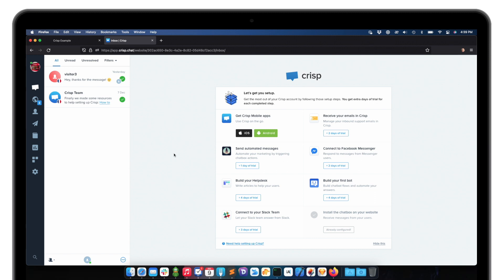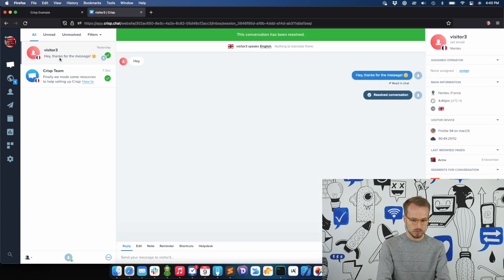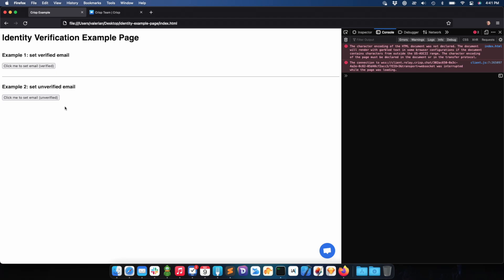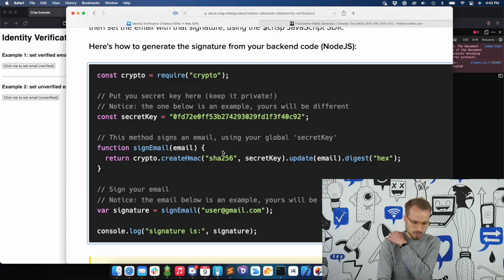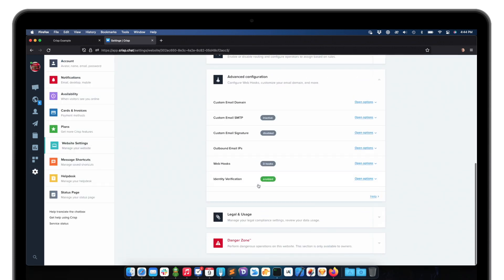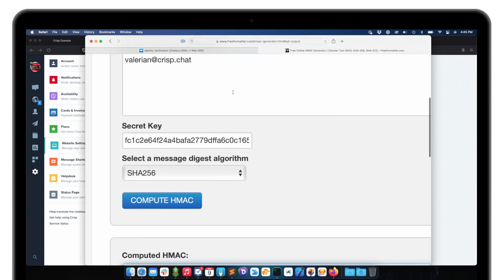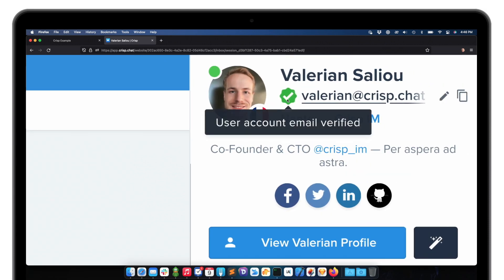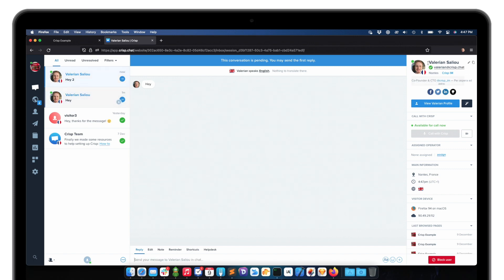How to Verify User Identities Using Crisp Live Chat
If you are running the Crisp Live Chat on a Web Dashboard where your users are authenticated to their accounts, you may want to see whether the email of the user chatting with you is verified or not.

To prevent any securities issues, we have created a way to verify user identities so you can make sure each user is the one he pretends to be.

User verification is available in our Chatbox SDK and is part of a bigger list of commands available in the $Crisp methods.

This feature is supposed to bring more security to your support workflow.

---Timetable---
0:00 Introduction about User Identity on Crisp
0:28 Pretending who you really are
0:35 Introducing Identity verification as a feature
1:21 Why it is useful to enable User Identity verification
1:51 Enabling User verification in your Crisp settings
2:21 Important information about private keys
3:00 Example of unverified users in Crisp
3:25 How to sign an email using the Identity verification feature
3:49 Help articles available on our developer hub
4:10 Code examples for user verification
6:59 example of a user profile that is verified
8:10 Conclusions and warnings